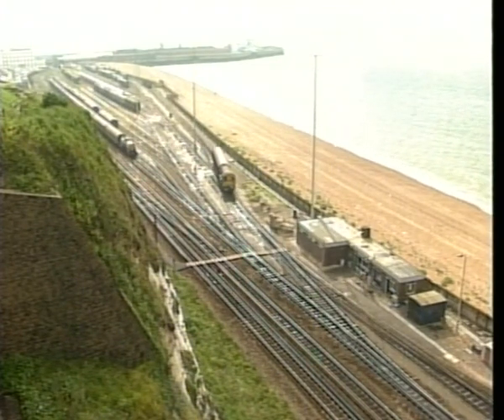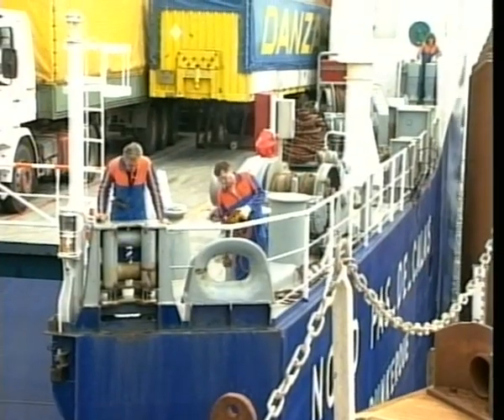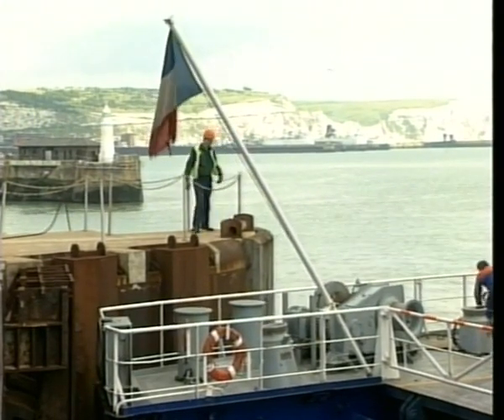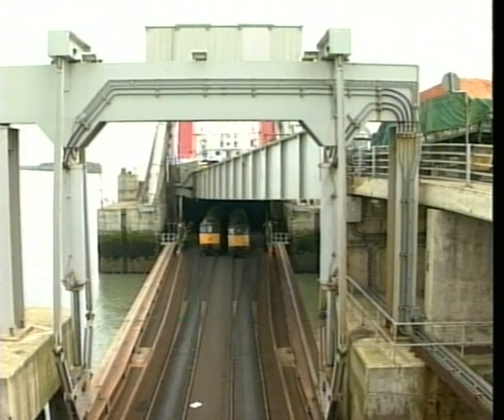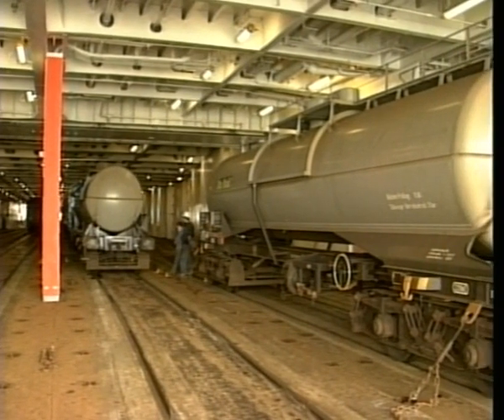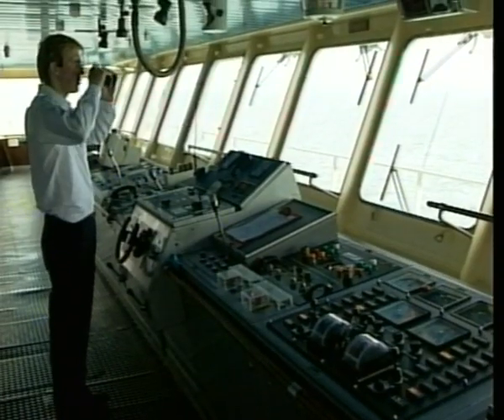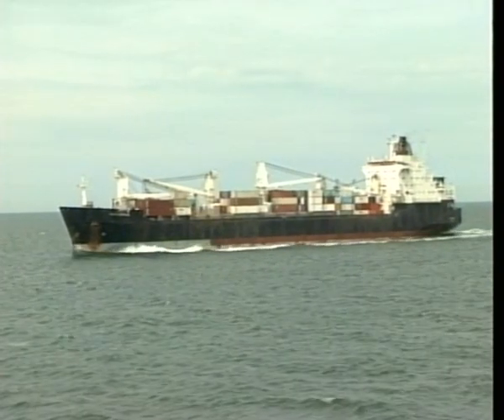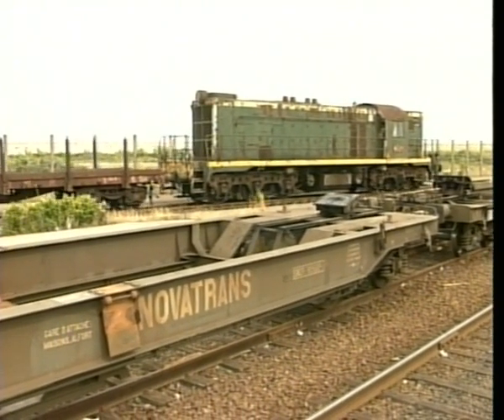British train service on the French Channel ferry ! No deal brexit / Before the Euro tunnel existed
Could this be the sign of things to return on the Brexit France border ? LOL.  Before the channel tunnel was built and the class 33 and 47s lined up freight in town 2 x 2 on the French ferry ! A short extract taken from the informative Railfreight today PT. 5 South East documentary series by Telerail